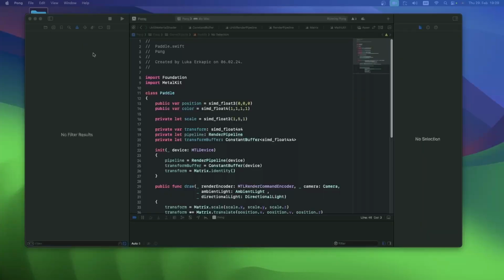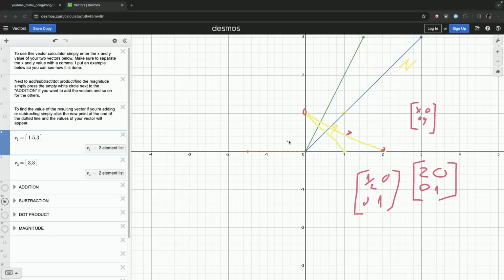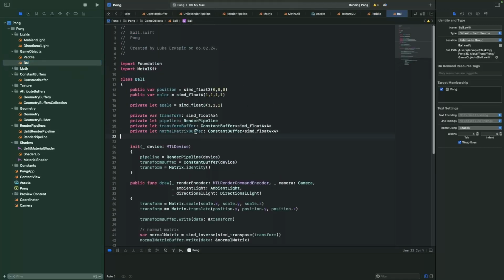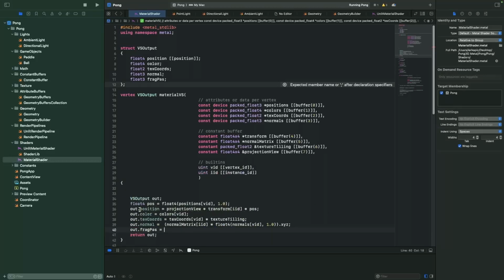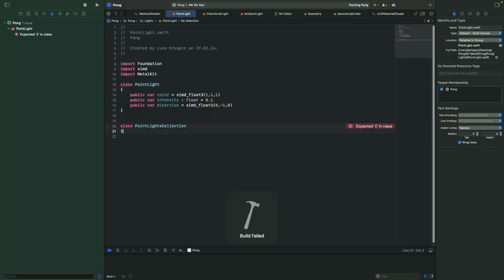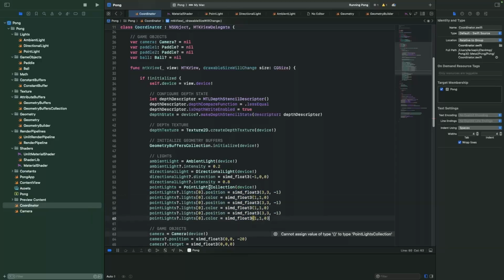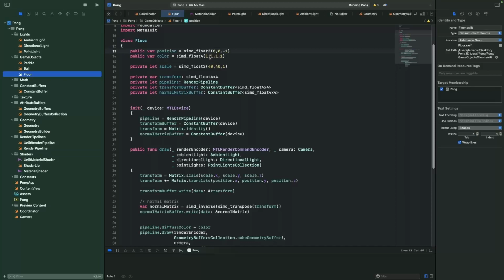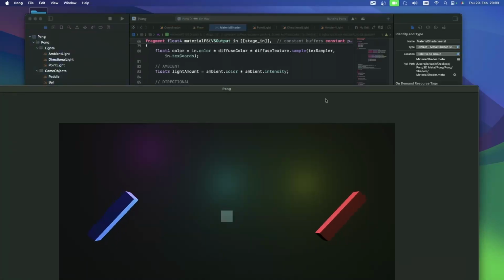3D PONG | Beginner Guide in Metal API | Point Lights | Part 13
In this video we learn how to create point lights.